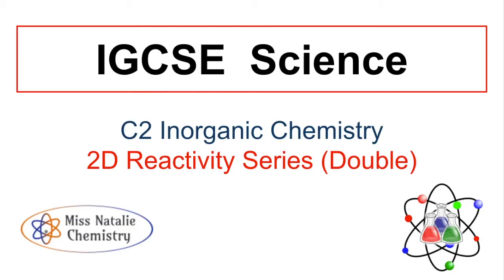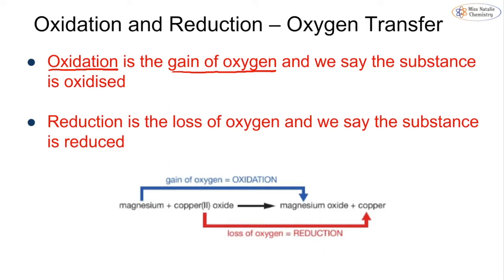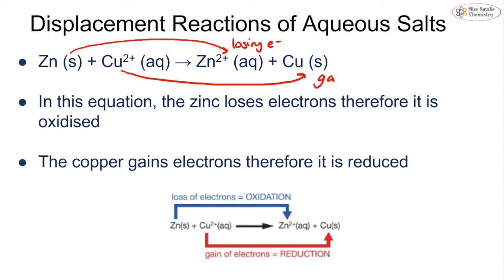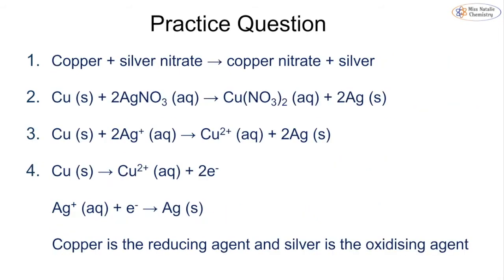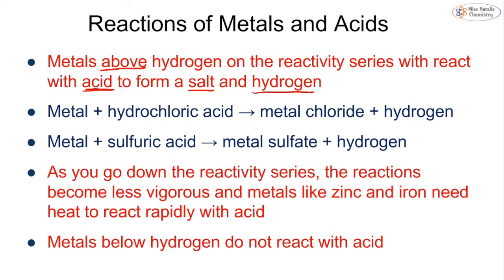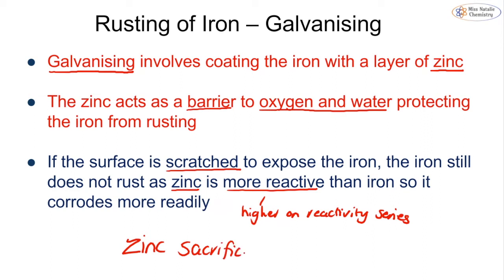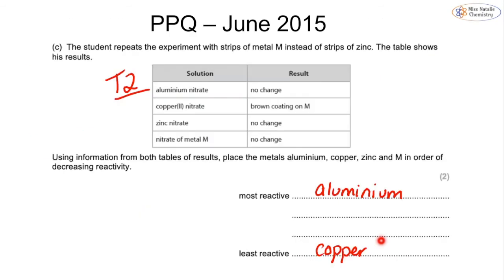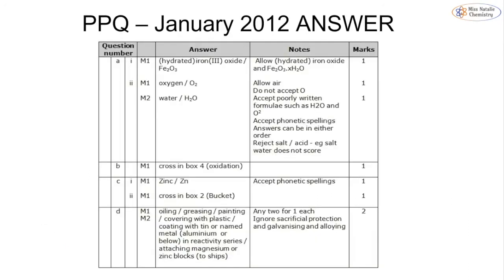2D Reactivity Series (Double) - Edexcel IGCSE Chemistry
This video covers the Double content of Topic 2D Reactivity Series in preparation for the Edexcel IGCSE Chemistry exam. Use the timestamps below to navigate the content in the video:

0:00:06 - Reactivity Series
0:02:17 - Displacement
0:03:58 - Oxidation and Reduction
0:08:02 - Displacement between Metals and Aqueous Salts
0:12:12 - Oxidising and Reducing Agents
0:19:13 - Reactions of Metals with Water and Acids
0:20:46 - Predicting using the Reactivity Series
0:21:59 - Rusting of Iron
0:27:17 - Past Paper Question